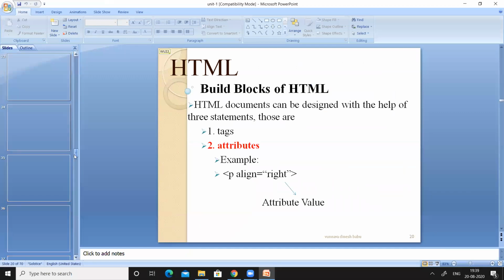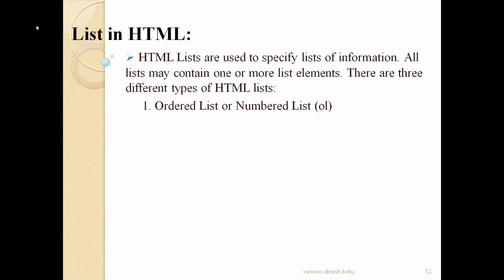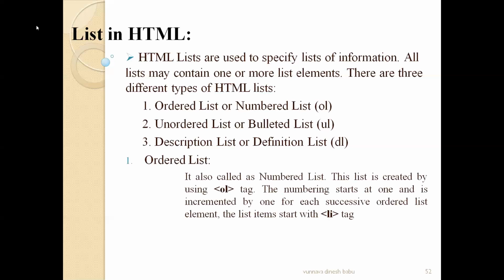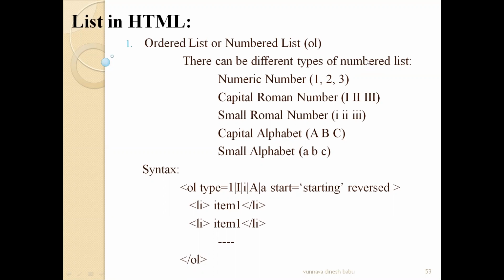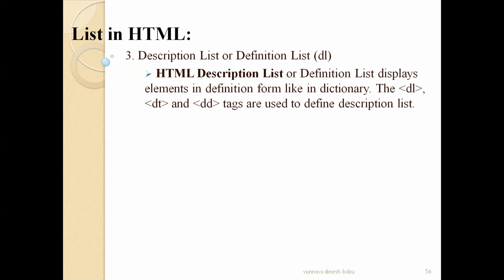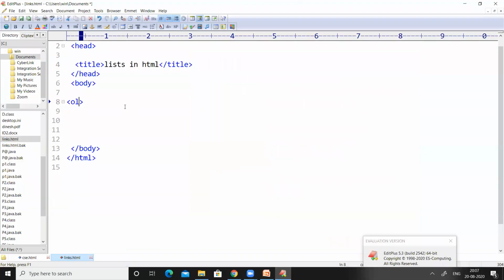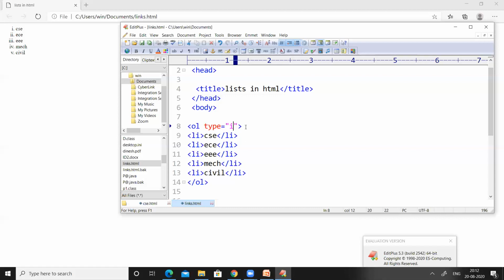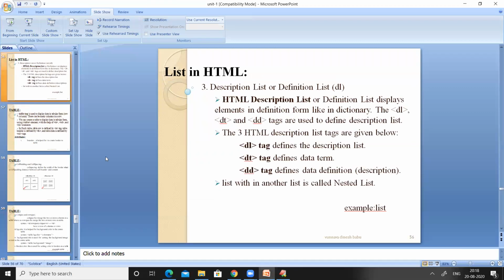lists in html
lists in html by vunnava dinesh babu